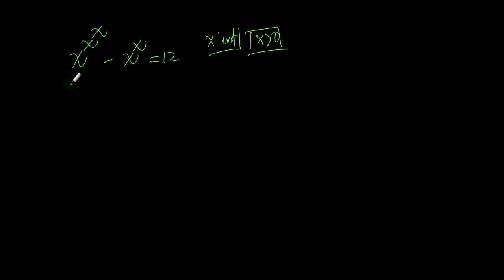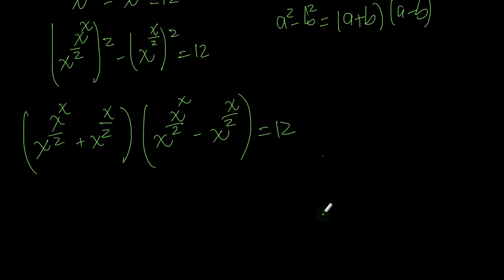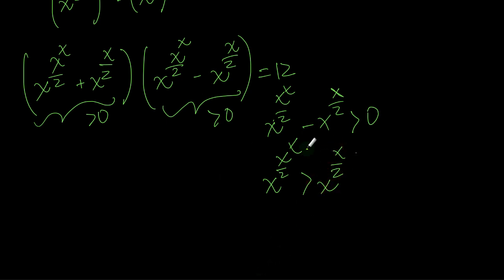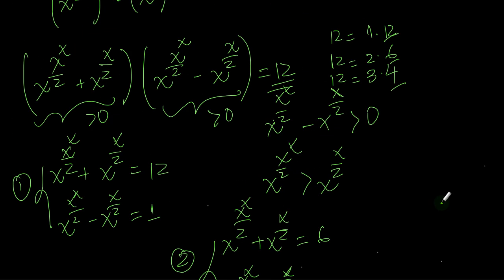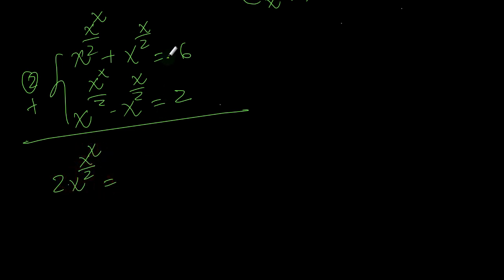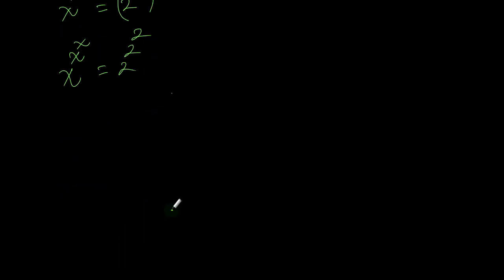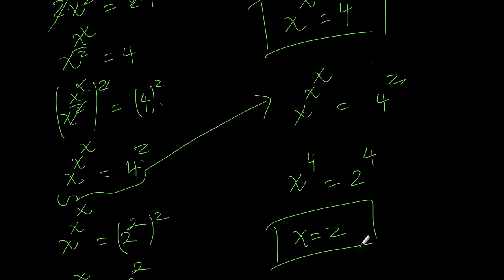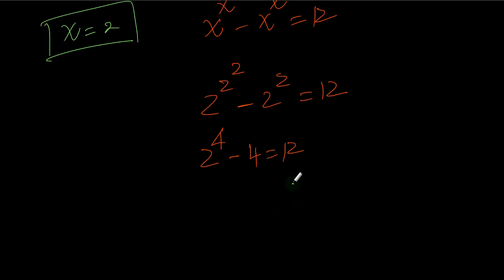Math Olympiad Great Challenge Without a Calculator | Geendle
Algebra:

Equations
Inequalities
Polynomials
Functions

Geometry:

Euclidean Geometry
Coordinate Geometry
Trigonometry
Geometric Transformations
Solid Geometry
Geometric Proofs

Calculus:

Limits
Derivatives
Integrals
Differential Equations
Multivariable Calculus

Statistics and Probability:

Descriptive Statistics
Inferential Statistics
Probability Theory
Random Variables
Probability Distributions
Hypothesis Testing

Linear Algebra:

Vectors
Matrices
Determinants
Eigenvalues and Eigenvectors
Vector Spaces
Linear Transformations

Number Theory:

Divisibility
Prime Numbers
Modular Arithmetic
Diophantine Equations
Cryptography

Discrete Mathematics:

Combinatorics
Graph Theory
Logic
Set Theory
Algorithms
Boolean Algebra
Topology:

Mathematical Logic:

Propositional Logic
Predicate Logic
Model Theory
Proof Theory
Set Theory
Computability Theory

Abstract Algebra:

Groups
Rings
Fields
Modules
Galois Theory
Homomorphisms

Applied Mathematics:

Numerical Analysis
Optimization
Differential Equations
Mathematical Modeling
Control Theory
Game Theory

Recreational Mathematics:

Puzzles
Magic Squares
Mathematical Games
Mathematical Paradoxes
Mathematical Art
Fractals

SAT Math
ACT Math
GRE Math
GMAT Math
Math Olympiad